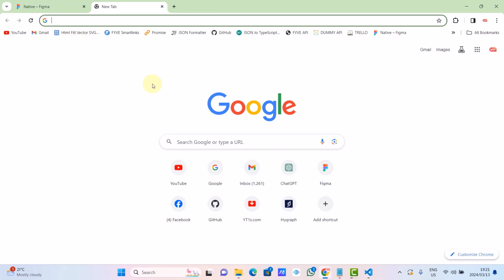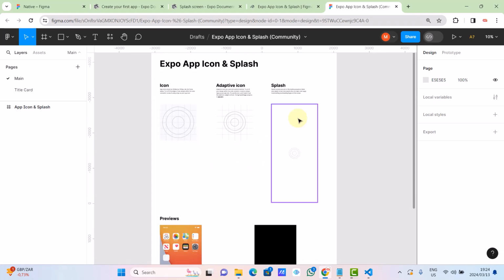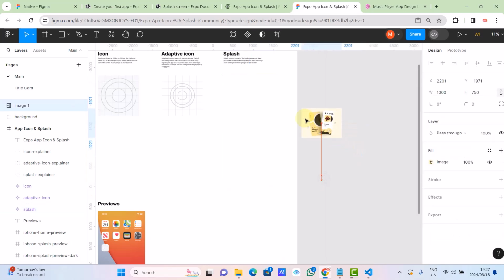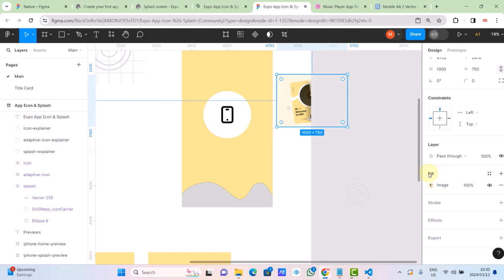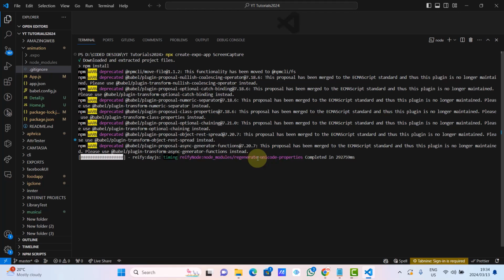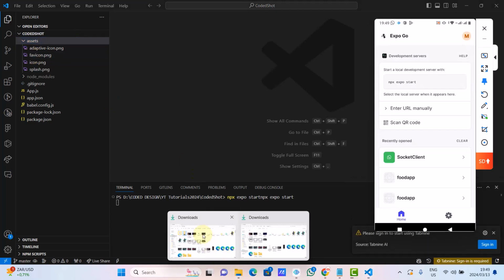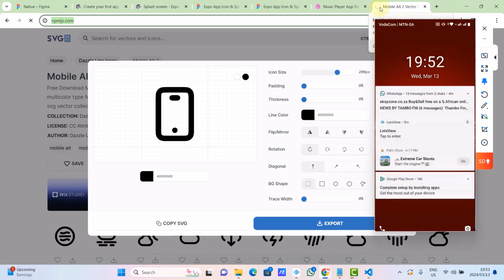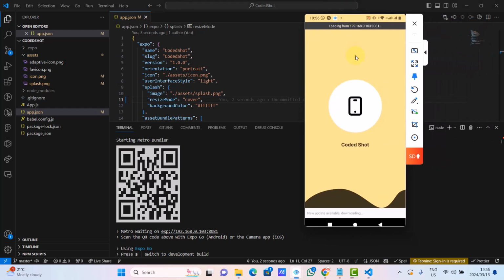How to create a React Native App Splash Screen & Icons